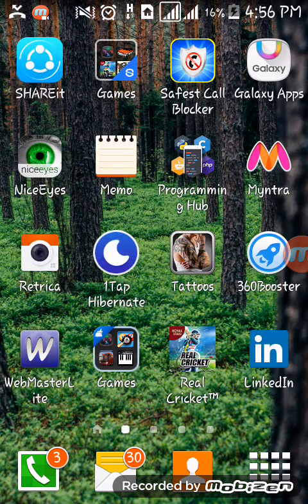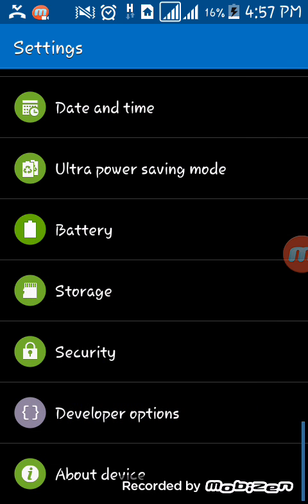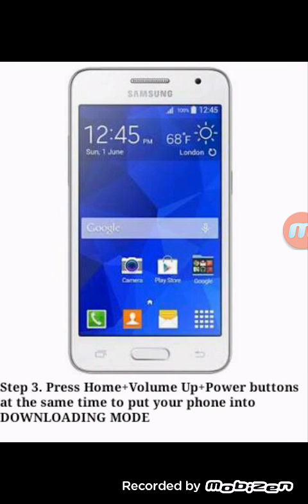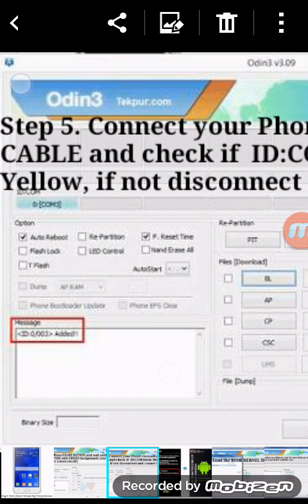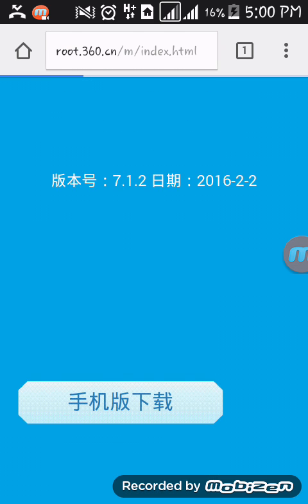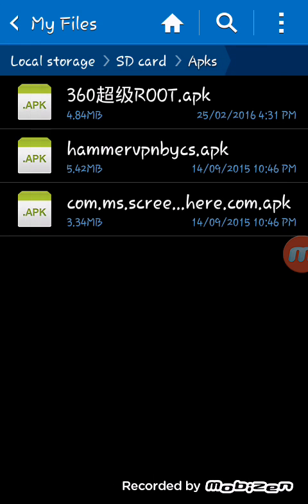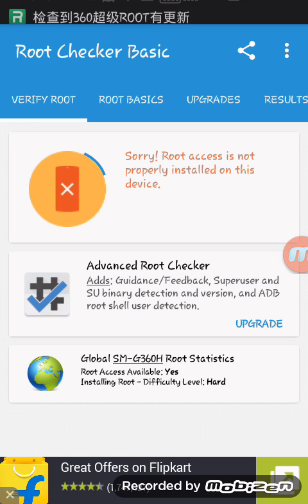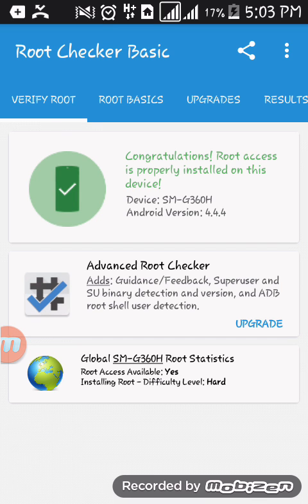How to root Samsung Galaxy Core prime SM-G360H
How to root Samsung Galaxy Core prime SM-G360H| I have seen people facing problems rooting samsung galaxy core prime running KitKat 4.4.4. Well the solution is finally here, go through the tutorial thorougly and you can sucessfully root you Core Prime phone
  Watch till the end how to root "samsung core prime lollipop", root "samsung core prime without pc", " root samsung phone", "root"
3.

Muti language title translation

Cómo root de Samsung Galaxy Core principal SM-G360H
Como root Samsung Galaxy Core principal SM-G360H
كيفية قضاء سامسونج غالاكسي كور رئيس الوزراء SM-G360H